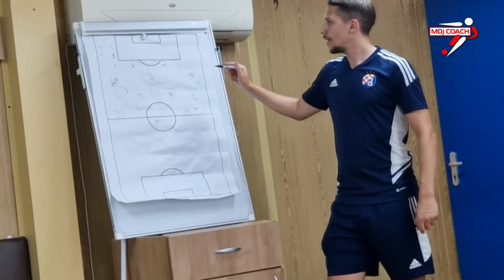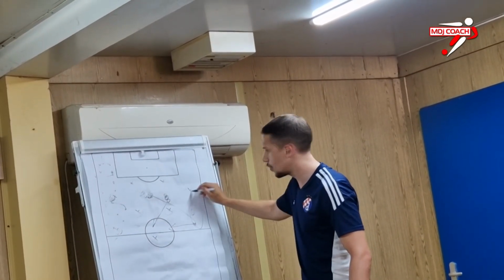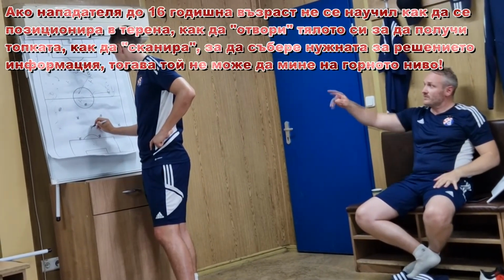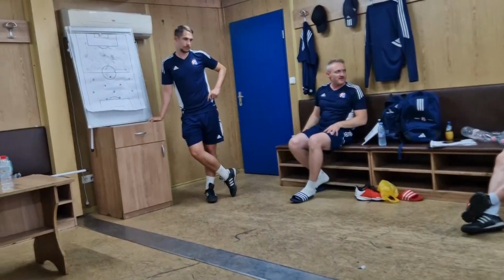Тин Салатович_ Ротация 1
Как да създадем пространство в играта, чрез ротации и тичане без топка?
От 12 до 16 годишна възраст, обучението свързано с разбирането на играта е основно за създаване на ТТ умения и навици свързани с индивидуалните и групови ТТ изисквания към състезателите. Запознават се с основното разположения на играчите в различните тактически системи и разучават основните футболни действия по позиции.
След 16 годишна възраст, стъпват на изградените вече знания, умения и навици, за да надграждат в обучението за да мислят в терена като един и да достигнат световно ниво на знания и умения по футбол.